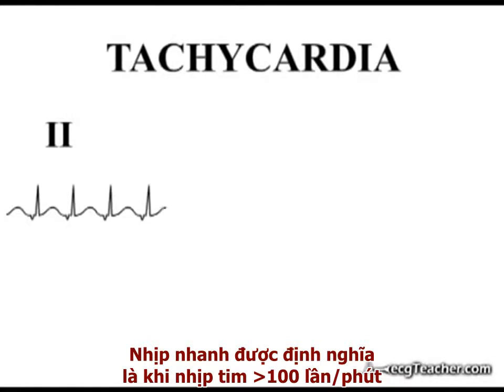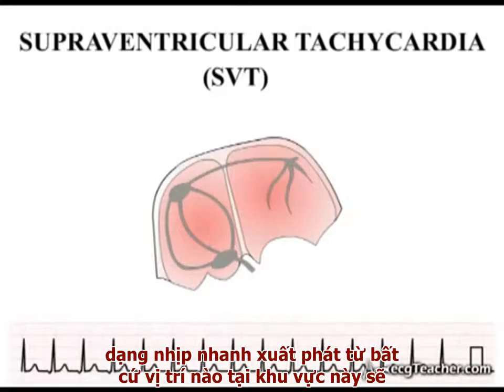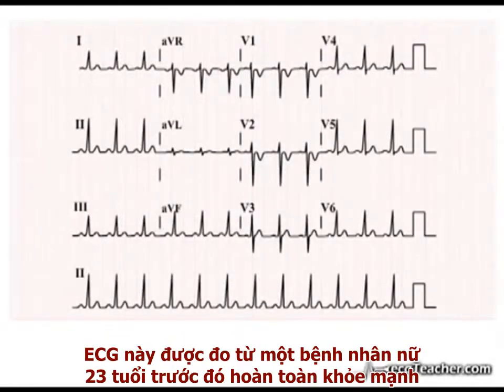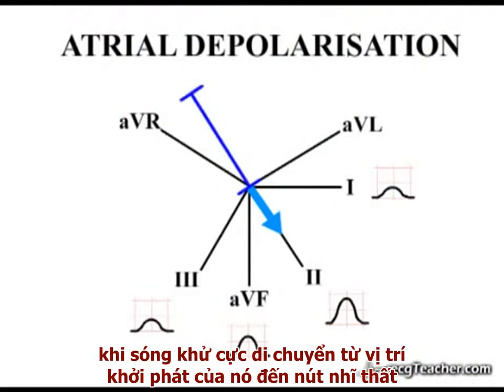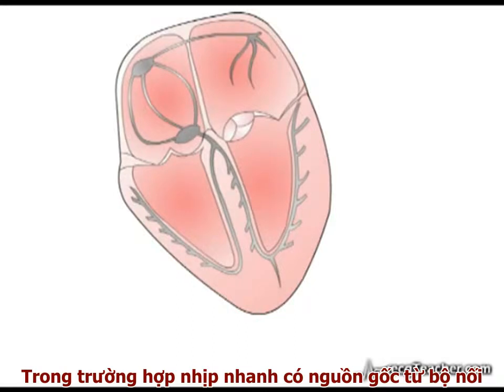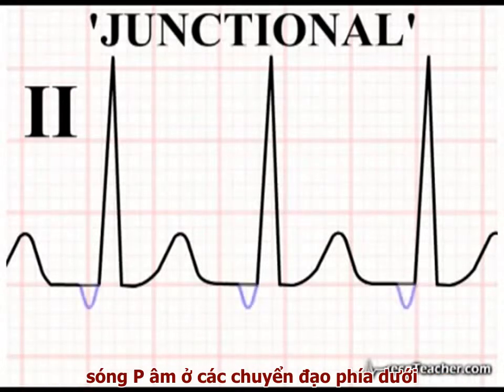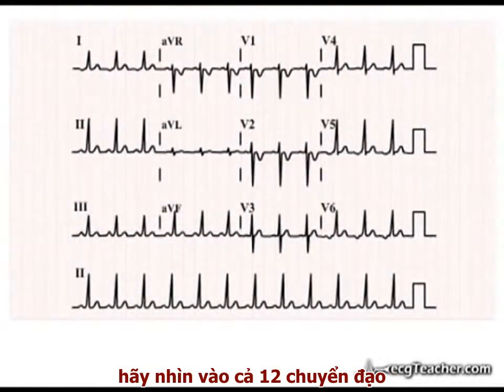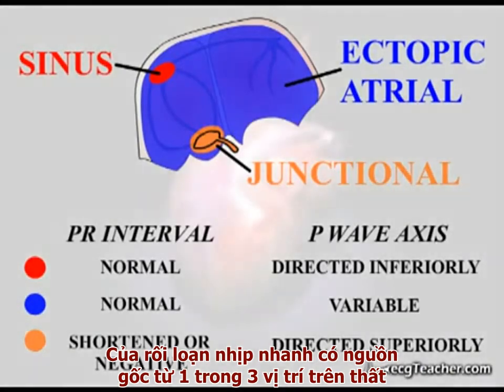4.4 Nhịp nhanh-Vietsub